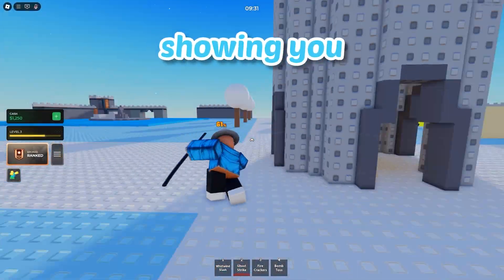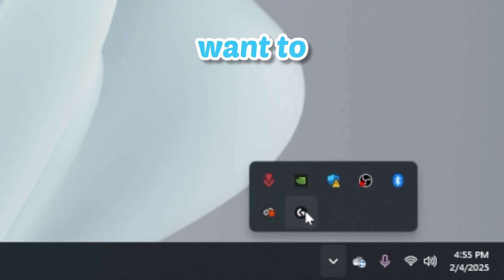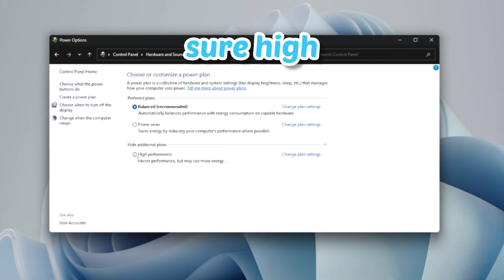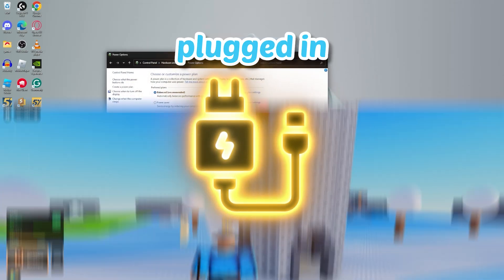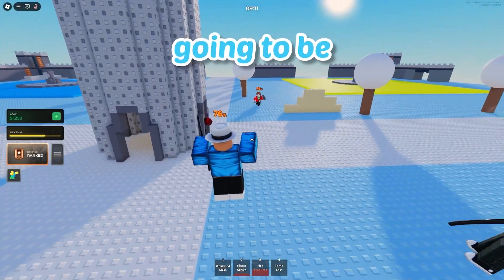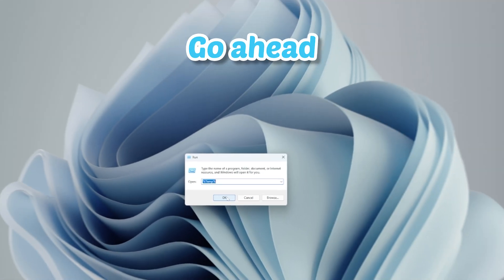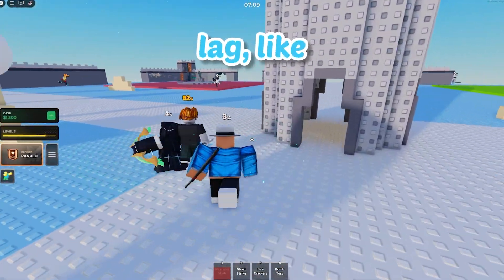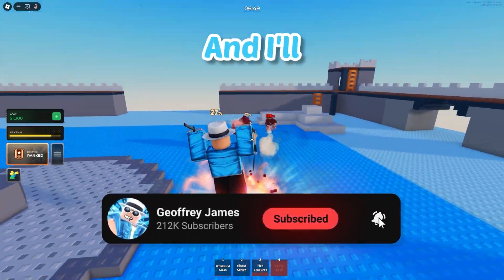How to Fix LAG on Roblox - Boost FPS & Make Roblox Run Faster (2025)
In this video, I will show you how to fix lag in Roblox experiences and make them run smoothly! If your Roblox games are laggy and you want to get rid of your lag, this video will give you all the best methods to get high FPS and improve performance in Roblox experiences.

Fix Roblox lag on mobile devices tutorial.